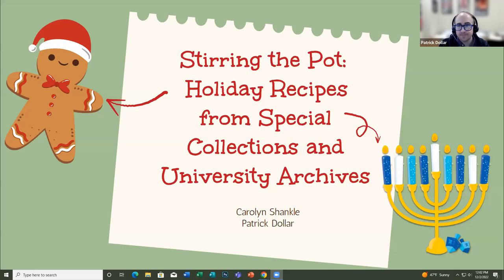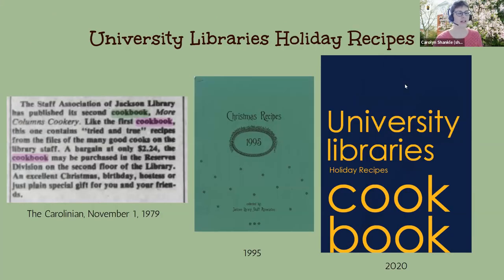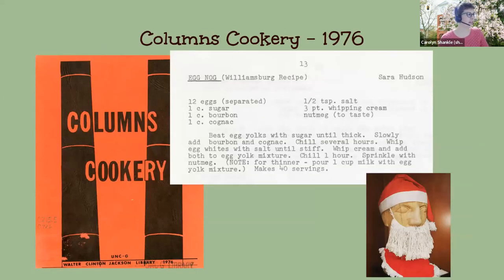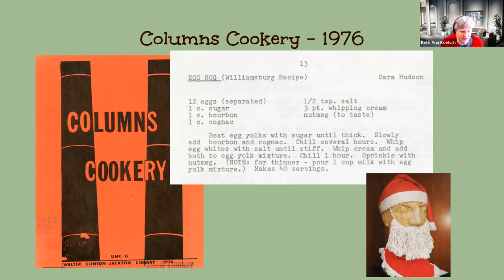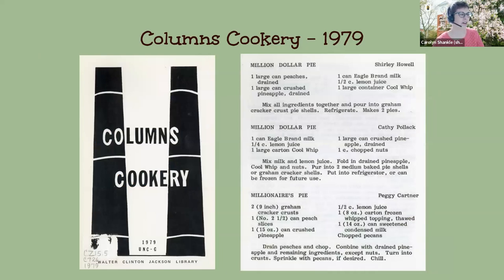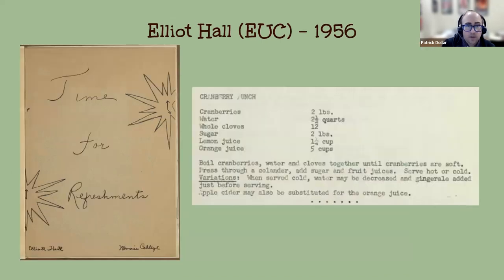Stirring the Pot: Holiday Recipes from Special Collections and University Archives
Beth Ann Koelsch leads the conversation with Carolyn Shankle, Special Collections Specialist, and Patrick Dollar, Archivist, as they discuss vintage holiday recipes from Special Collections and University Archives.